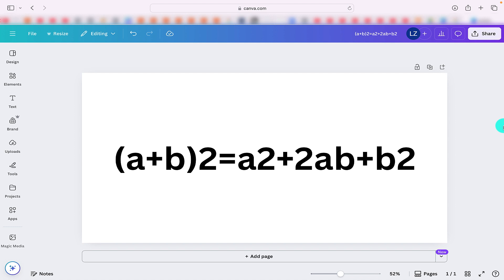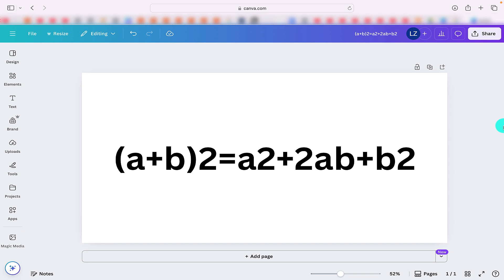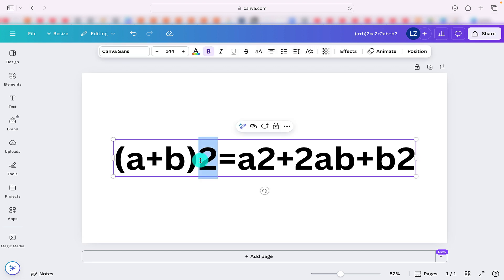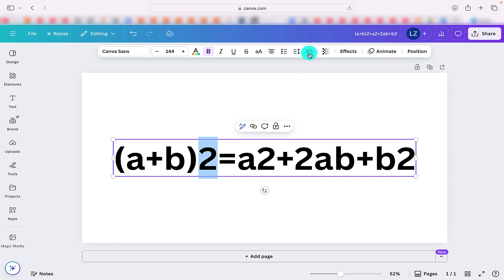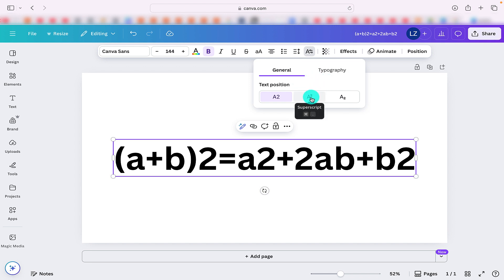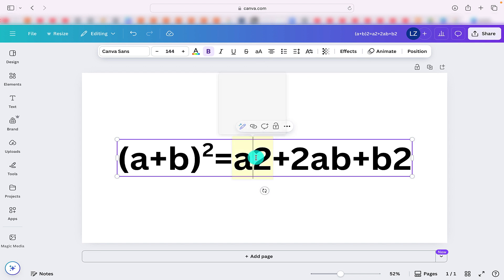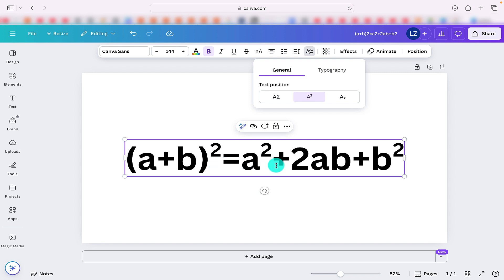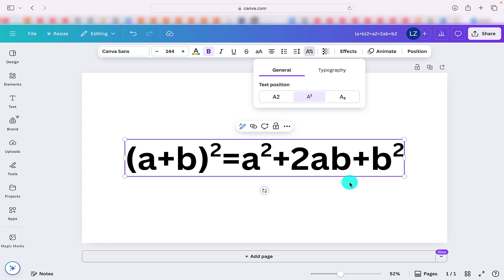How To Superscript In Canva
In this tutorial I am sharing how you can use the new feature in Canva to superscript. I am sharing step by step how to use this great new feature.